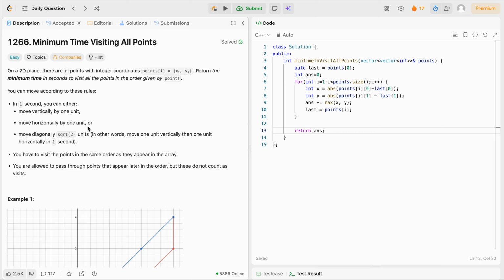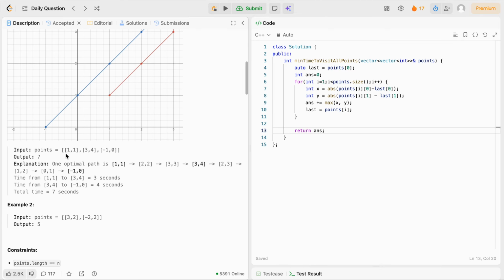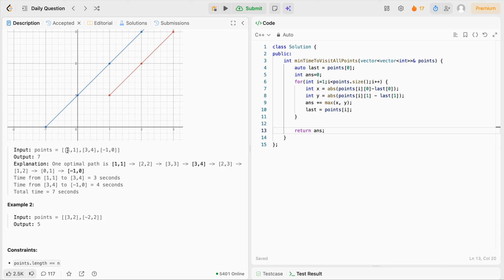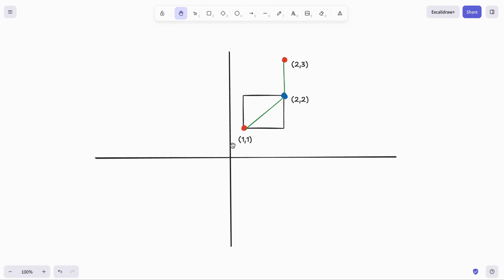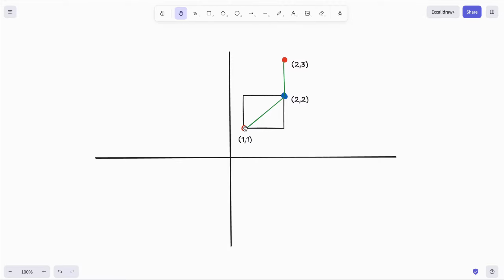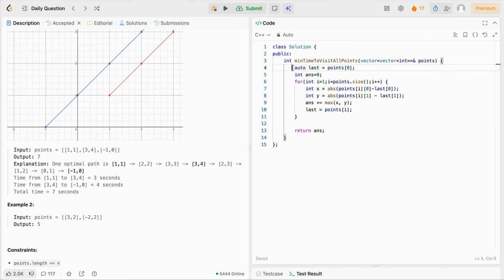1266. Minimum Time Visiting All Points - LeetCode Daily Problem - 12th Jan 2026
On a 2D plane, there are n points with integer coordinates points[i] = [xi, yi]. Return the minimum time in seconds to visit all the points in the order given by points.

You can move according to these rules:

In 1 second, you can either:
move vertically by one unit,
move horizontally by one unit, or
move diagonally sqrt(2) units (in other words, move one unit vertically then one unit horizontally in 1 second).
You have to visit the points in the same order as they appear in the array.
You are allowed to pass through points that appear later in the order, but these do not count as visits.